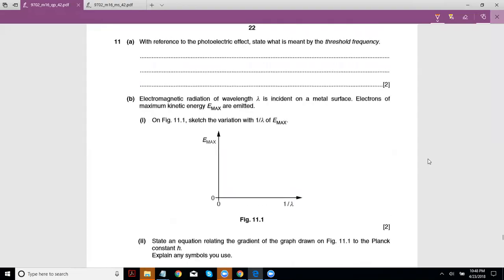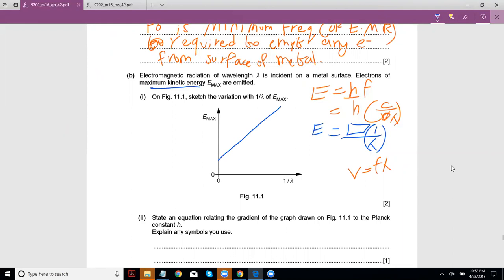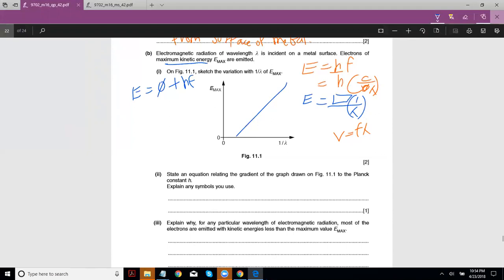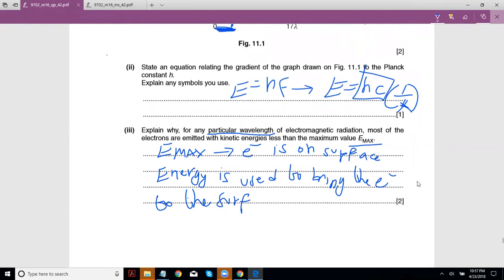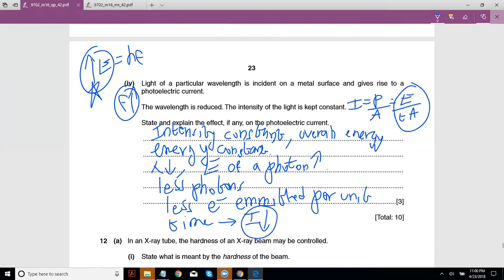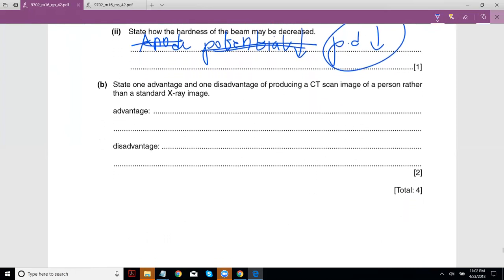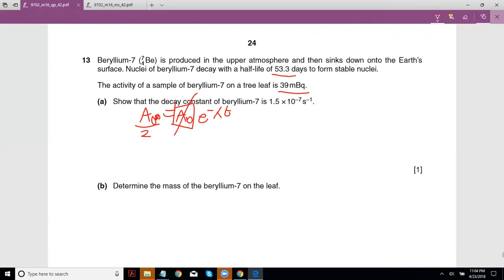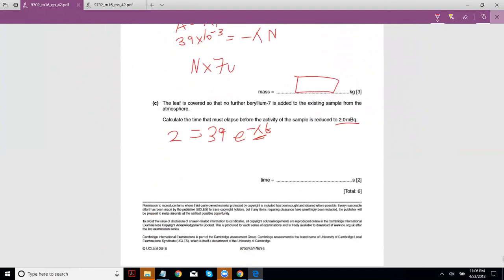A2 PHY - Feb/March 2016 [42] - (4/4)